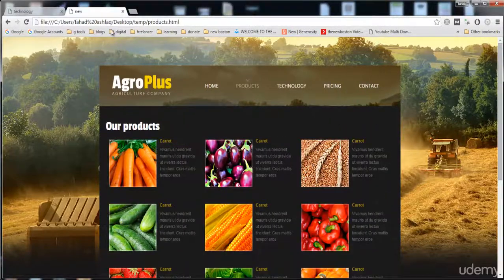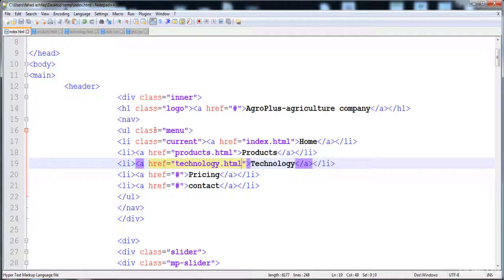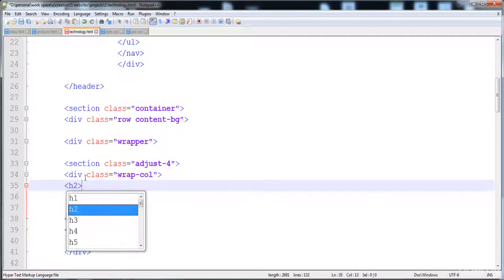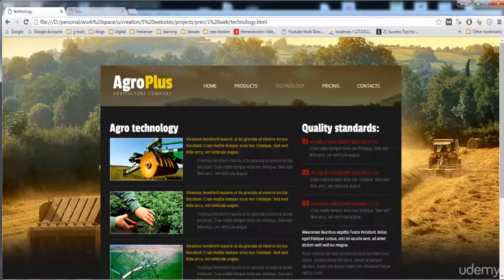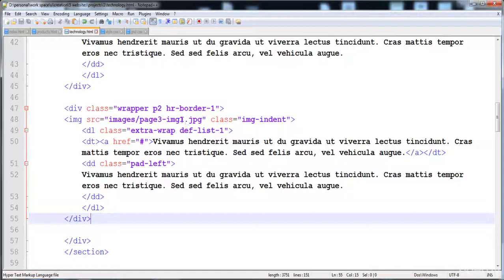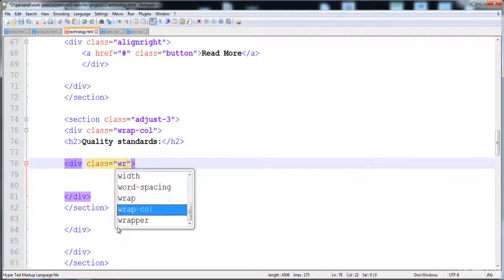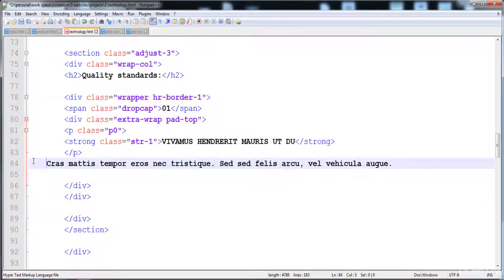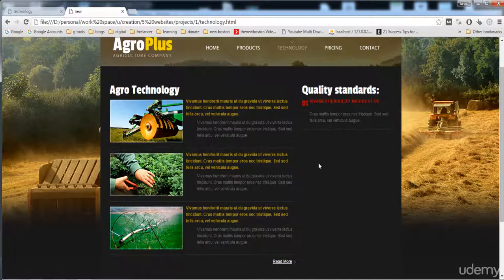054 Creating technology page part 1